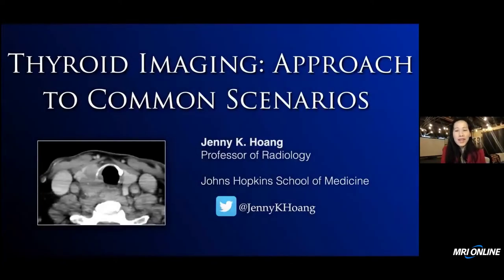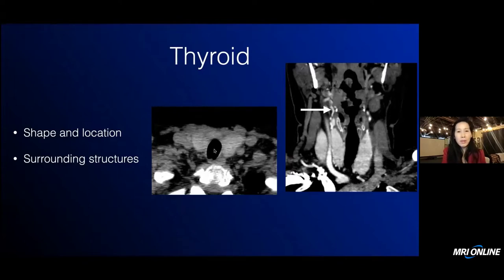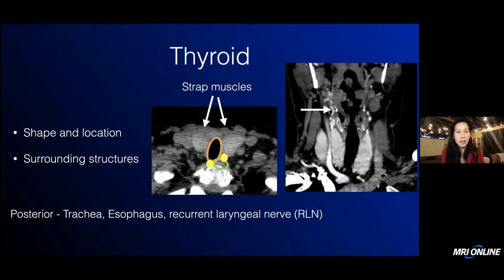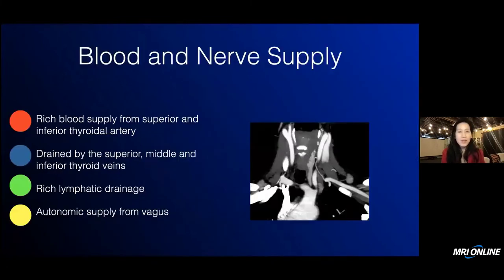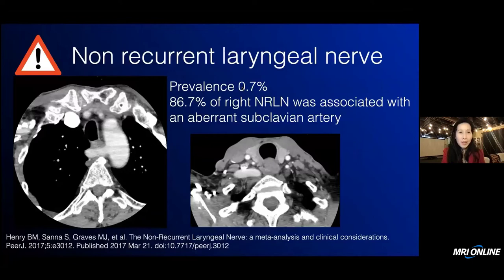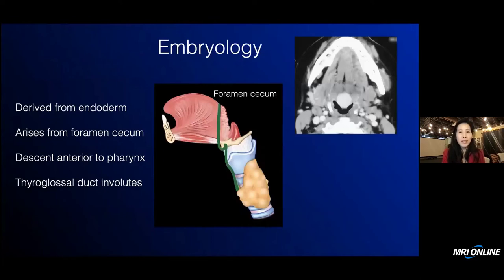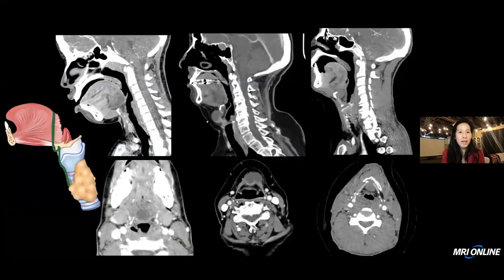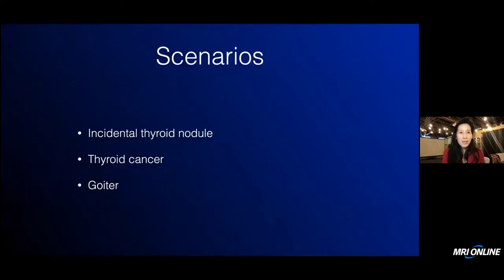Thyroid Imaging: Introduction to Thyroid Anatomy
Want a FREE case (w/ scrollable DICOMs & expert video explanation) delivered to your inbox every 7 days?

Dr. Jenny Hoang illustrates normal thyroid anatomy, embryology, and relevant normal and variant anatomy.

After watching this video, head over to the full course for the best practices for differentiating masses and what referring clinicians need to know for treatment and surgical planning. As well, be sure to check out the case review with images and full DICOMs showing examples of incidental thyroid nodules, anaplastic masses, thyroid cancer, lymphoma, goiter, and more!